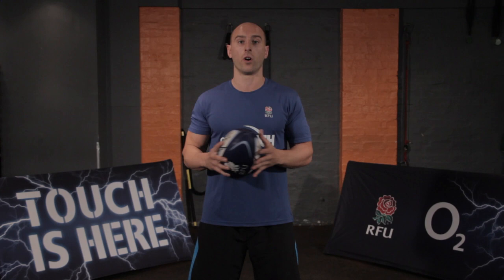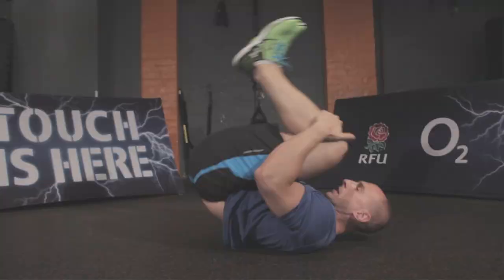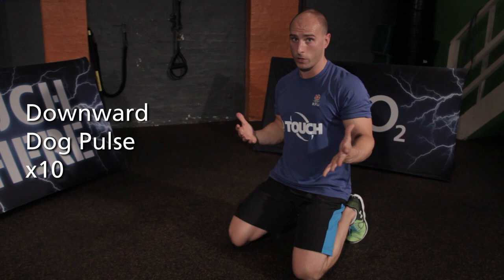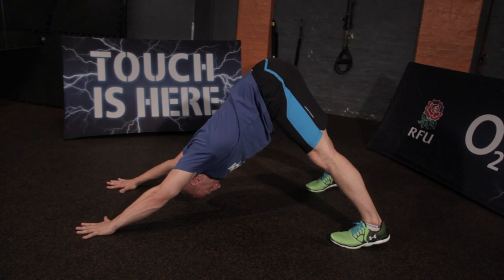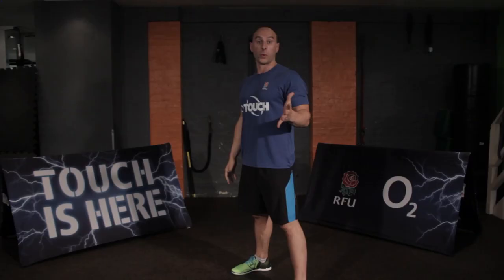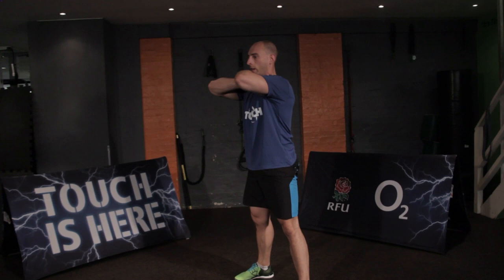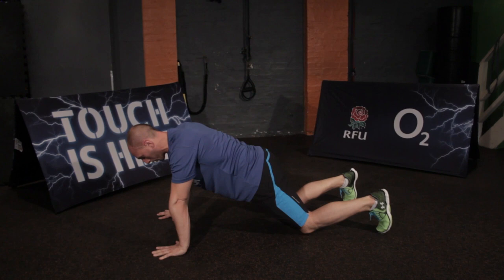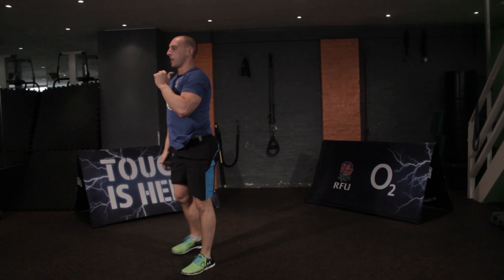O2 Touch Fit Workout 1: Mobility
Are you ready to get O2 Touch Fit? Richard Tidmarsh has devised a four-week O2 Touch Fit programme to improve your game

The first session is all about mobility. It contains 20 minutes of bodyweight drills including animal flow and yoga postures to help you move and function like a rugby player.

This workout will develop your overall mobility, core strength and help you build a strong foundation for any sport.